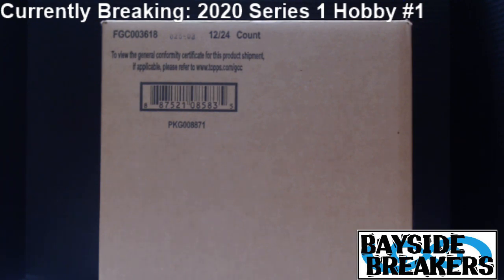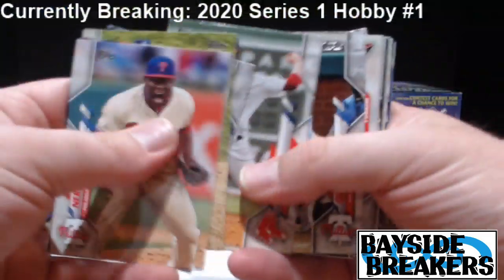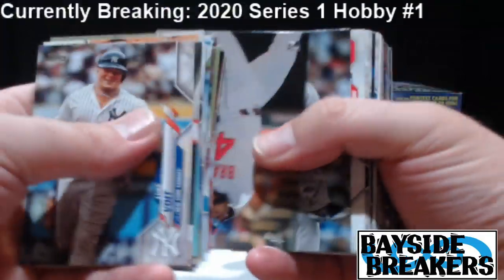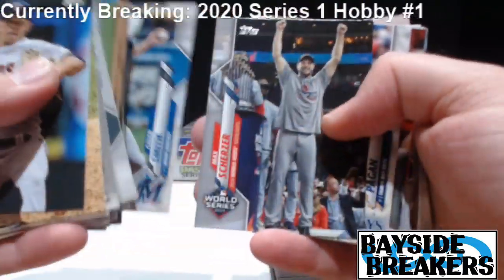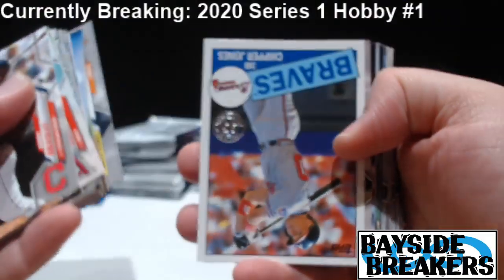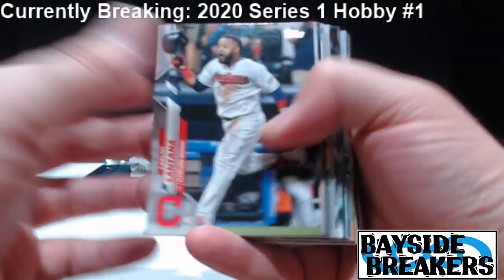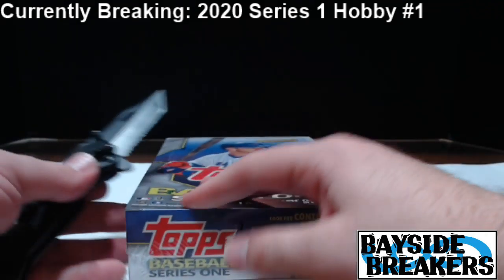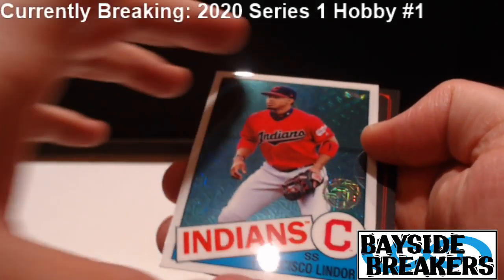2-13-20 Live Stream - Bayside Breakers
Break #1 - Series 1 Hobby #1